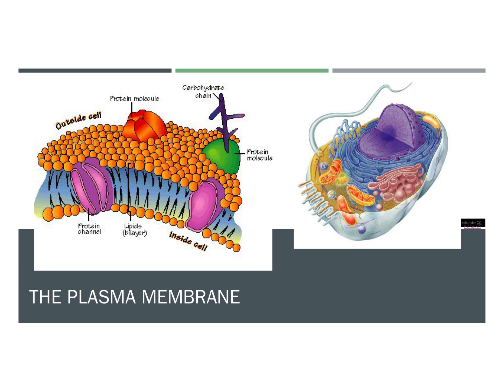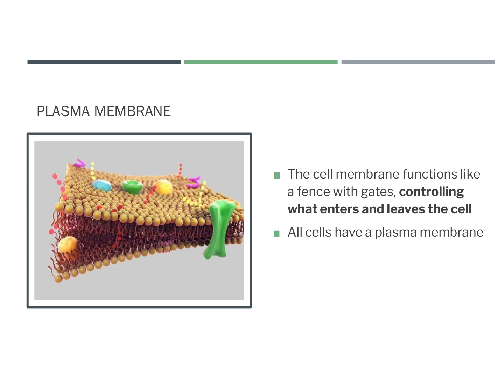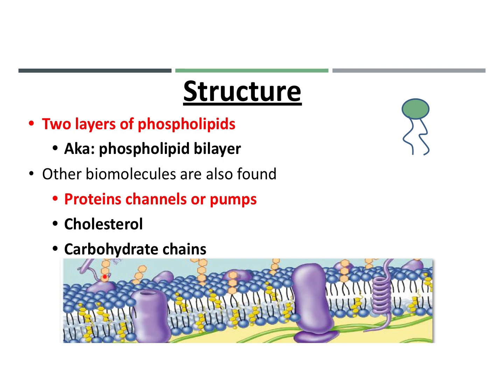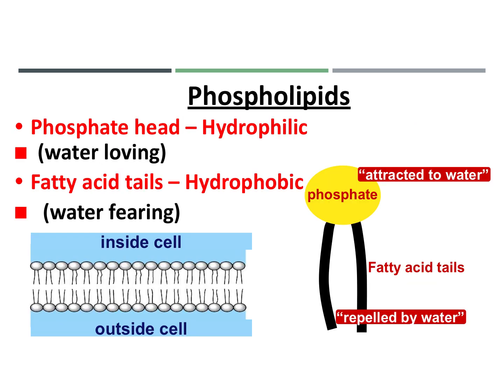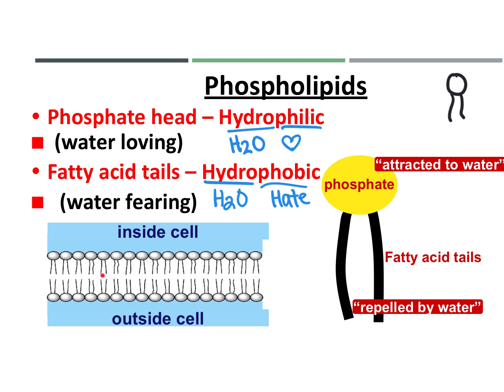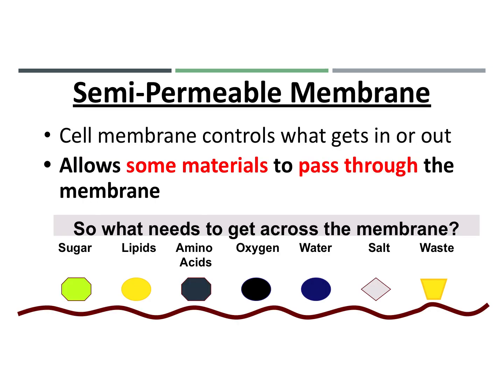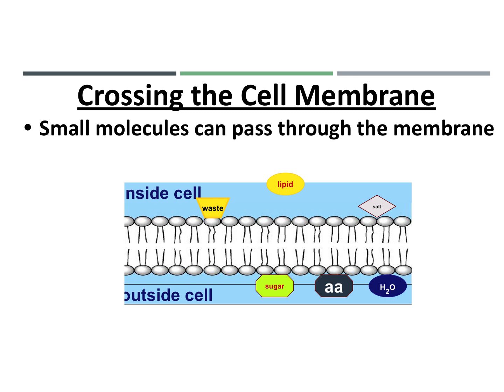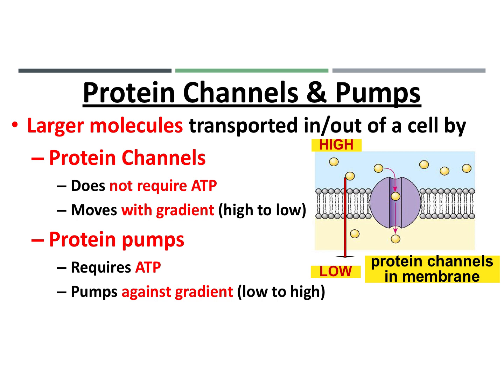THE PLASMA MEMBRANE